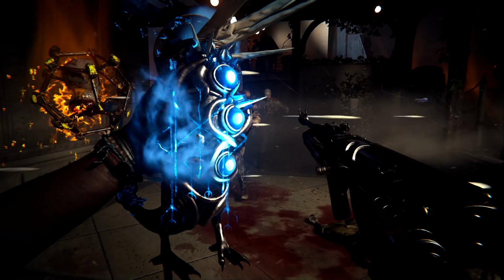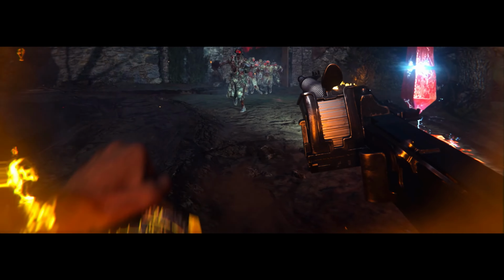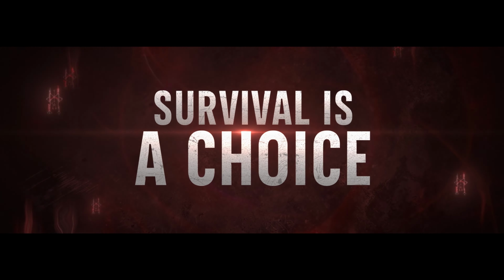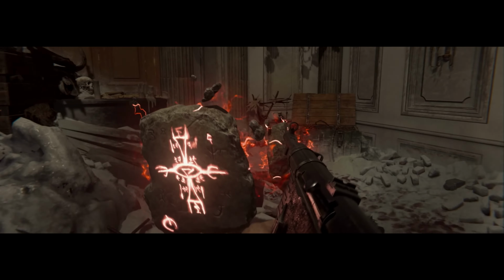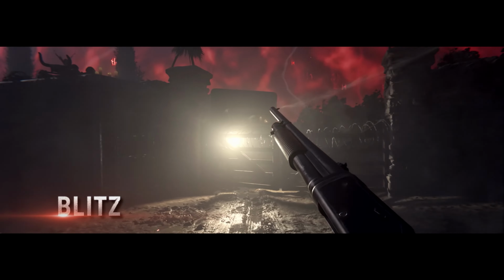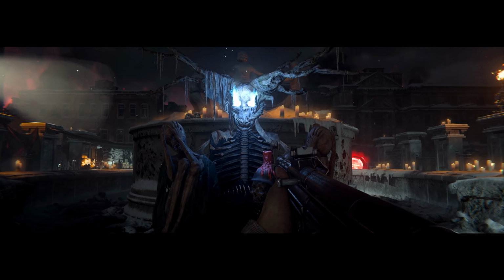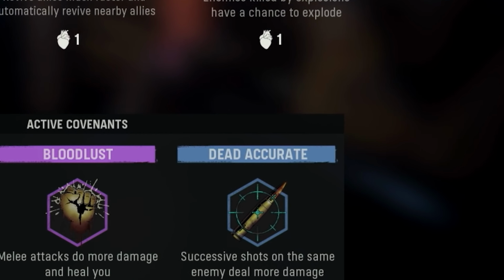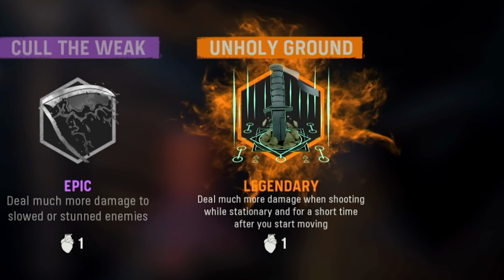*NEW* Call of Duty Vanguard Zombies Gameplay (Story Details & MORE!)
Call of Duty Vanguard Zombies, yeah you read that. We got some insanely cool looks as to what is in store for us November 5th. Join me on this ride of new gameplay as we discover new perks, discuss story details, and more in this video.

Timestamps!

00:00 Intro
00:59 Story Details
03:22 Gameplay Details
09:27 What to Expect/Summary
10:45 Outro